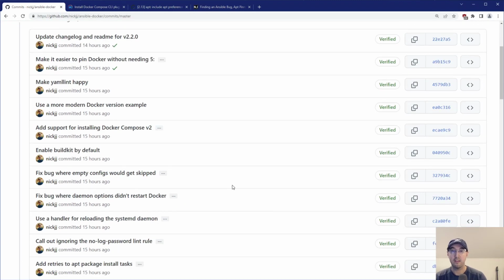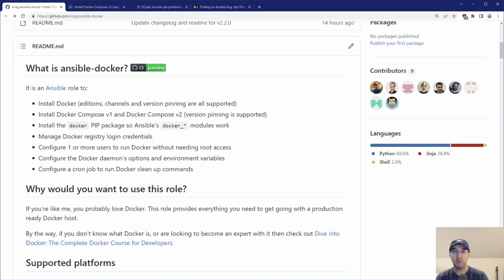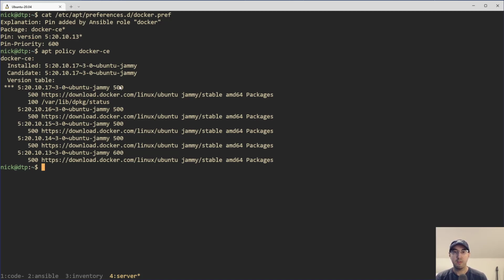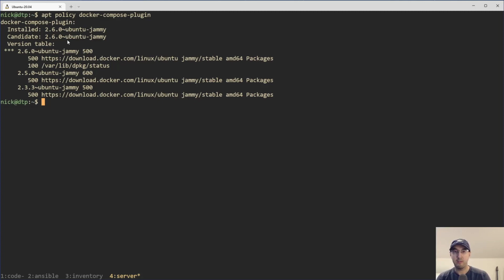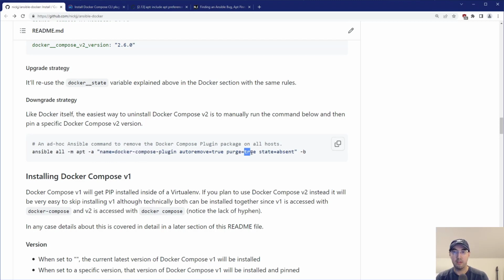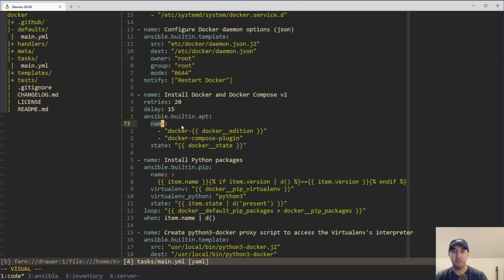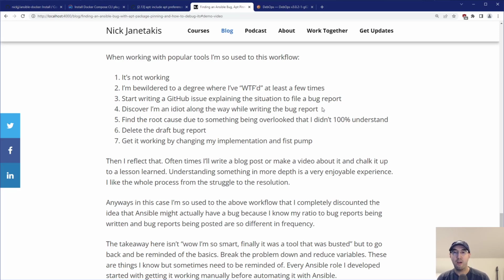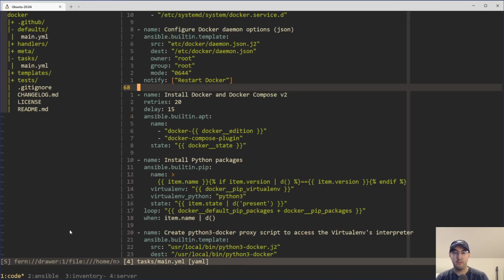Finding an Ansible Bug on Apt Pinning and Installing Docker Compose v2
I recently came across a bug with Ansible 2.13, here's a reflection on the debugging process.

TIMESTAMPS
0:00 -- Intro
0:39 -- Adding Docker Compose v2 support to my Ansible Docker role
1:58 -- Going over how specific package versions get installed on a system
4:22 -- Going over the basics of pinning Apt packages
8:35 -- Apt's version epoch (the number before the colon)
9:51 -- This used to work, why would Docker Compose v2 not work?
11:30 -- Showing how I overrode the role's defaults to pin versions
12:24 -- The Ansible task to apt install them didn't work but it manually works
13:04 -- Going over the initial debug process
15:12 -- Trying it out without Ansible
17:08 -- I tried a few changes within Ansible
18:15 -- The solution is often easy once you know the problem
19:13 -- Skimming the blog post
19:40 -- Beware of internal biases when troubleshooting